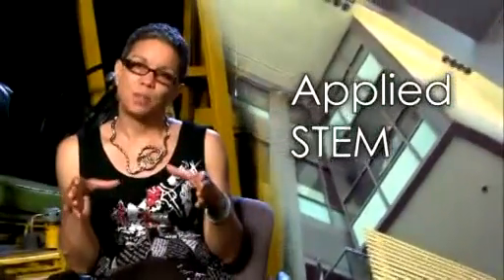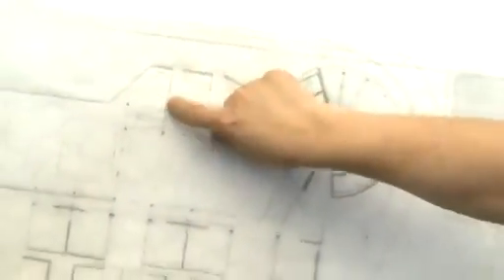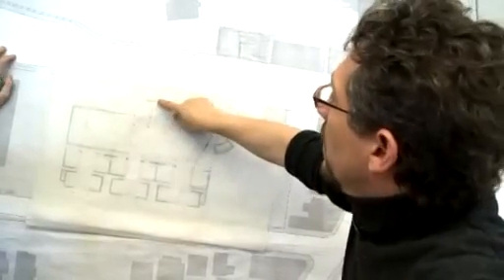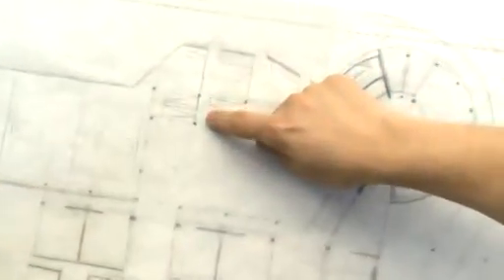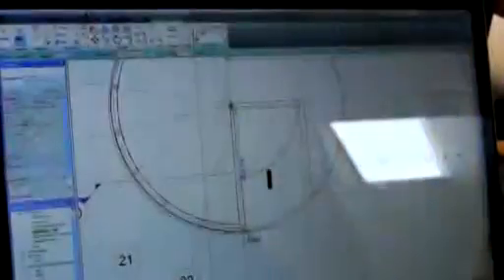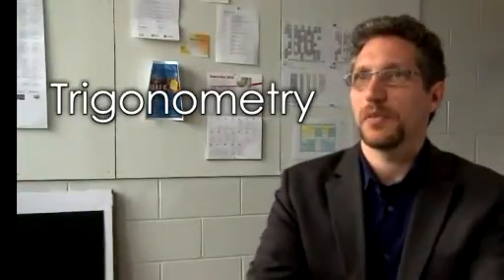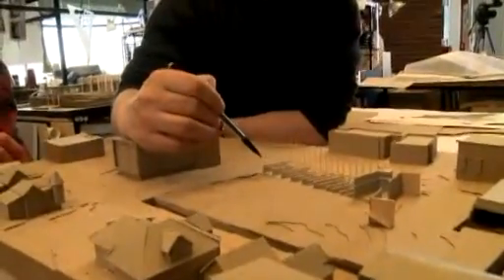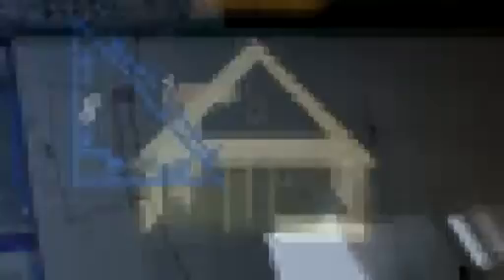Architecture -- Career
Architects design the spaces in which we live, work, and play. Though not a "classical" STEM field, the field of architecture encompasses all aspects of STEM --science, technology, engineering and math, with a nice dose of art and design thrown in. The demand for architects is on the rise, and there has never been a more exciting time to enter the field. Emerging subfields in sustainability and green building place architects in a unique position to help minimize our impact on the environment.

To learn more about this great project, or, how to order DVD copies of the videos please visit STEM Career Lab